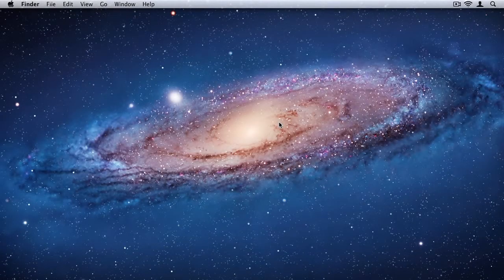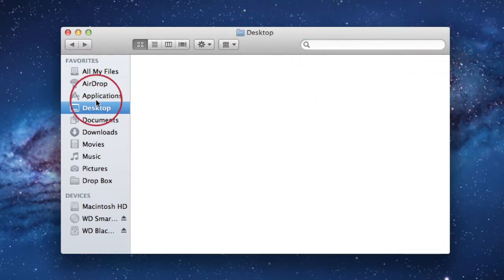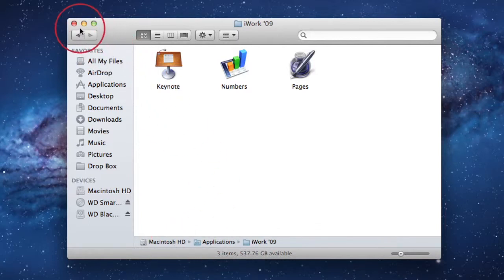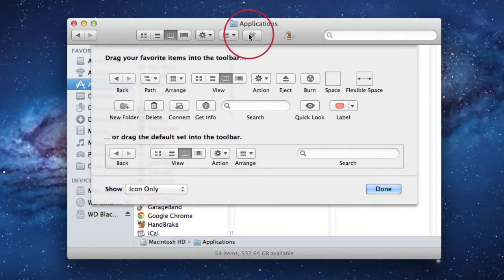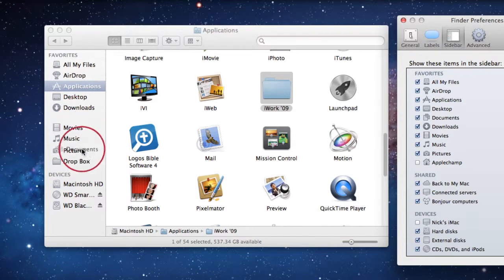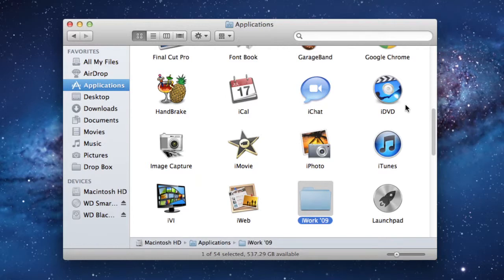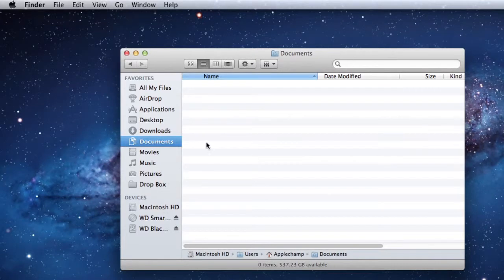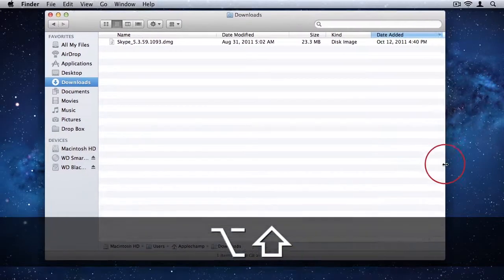Finder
Finder is the default file manager used in OS X and is responsible for the overall user-management of files, disks, network volumes and the launching of other applications.